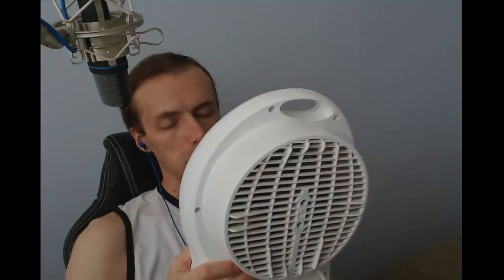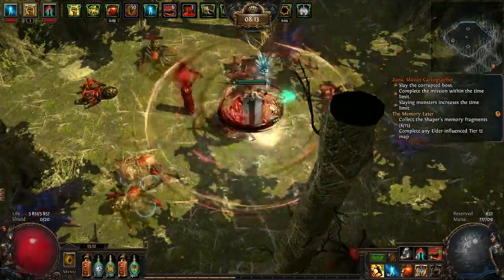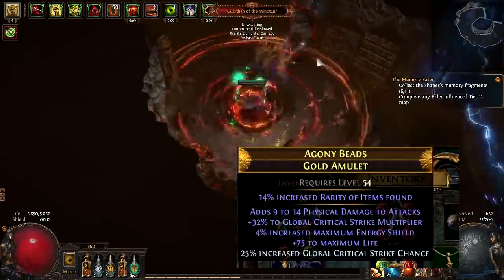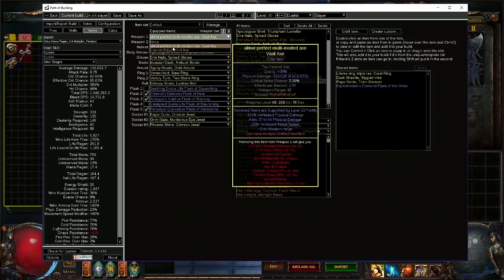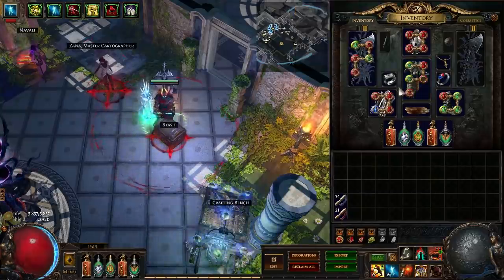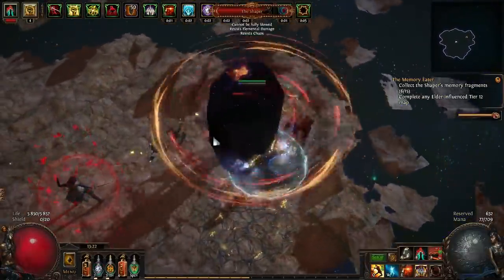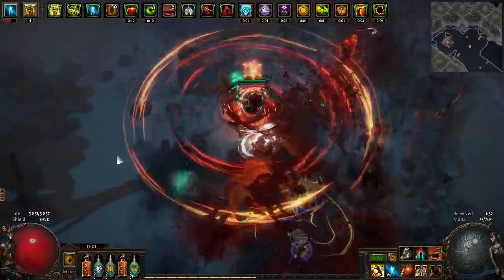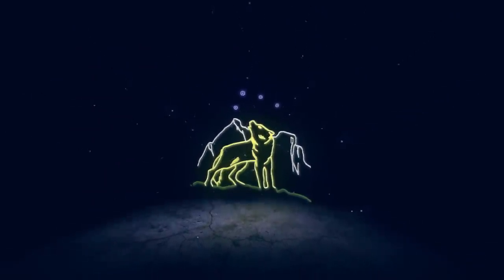Cyclone Slayer - League starter for Legion (3.7)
Started Legion league with this Slayer Cyclone build and it was super fun, simple, rather cheap yet effective end-game build. Slayer has big AoE and can easily build crit with low base crit weapons. Impale is also strong this league. Other info below.

Time stamps
1:20 about build
2:53 items
4:12 leveling weapons
6:13 skills and links
7:16 how stances work
10:12 explaining Impale
11:19 passive tree
Passive tree and PoB
Ascendancy: Slayer
Bandits: Alira (for crit multi and resistances)
Auras and buffs: Herald of Purity (meant shields, optional), Flesh and Stone (link with Maim is optional), Blood and Sand (more area damage or more AoE), Dread Banner (for impale chance and impale effect), Precision (level depends on remaining mana). Ice golem (accuracy and crit chance). Ancestral Protector (can also add Vaal Ancestral Warchief for more damage). Blood Rage (gives leech and attack speed).
Unique items used: none, just rares, but there are plenty unique axes for leveling, check wiki.

Support?